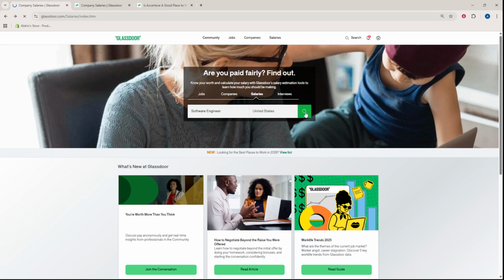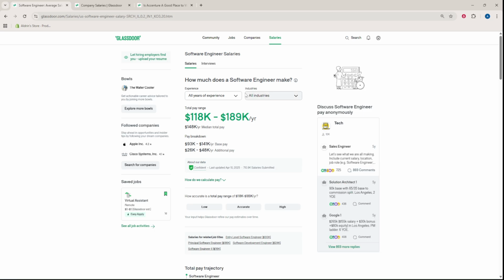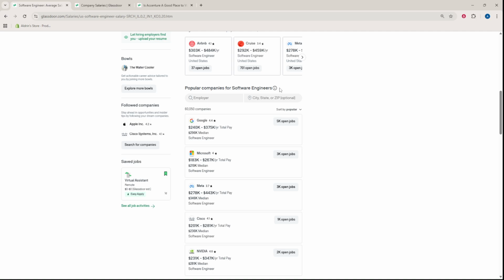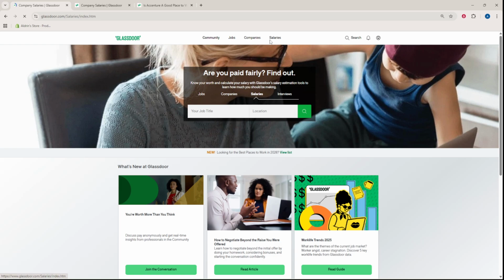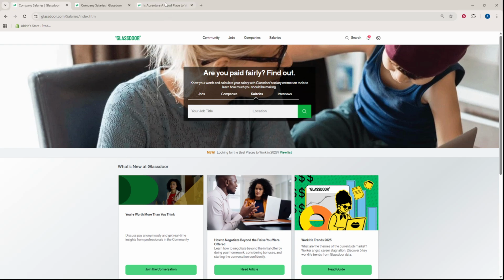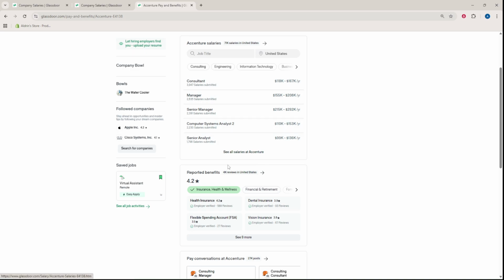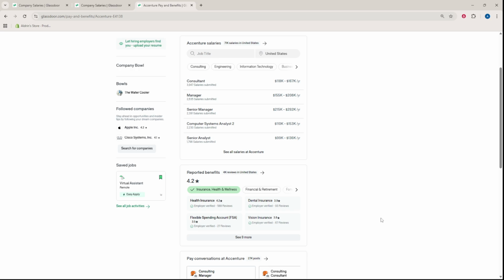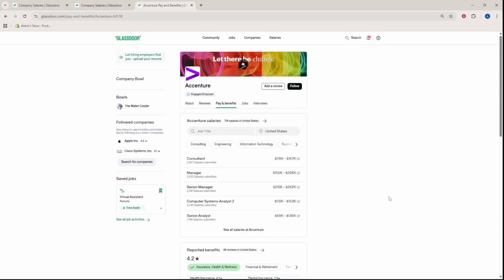How To Compare Salaries On Glassdoor [Salary Research]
If you’re deciding between multiple offers or roles, comparing salaries properly can make a huge difference. In this tutorial, you’ll discover how to compare salaries on Glassdoor so you can evaluate pay across companies, industries, and locations with confidence.

🔹 What You’ll Learn:

How to compare job titles across different companies

How to analyze pay differences by location

How to evaluate base salary versus total compensation

How to factor in bonuses and benefits

How to spot high-paying industries or roles

How to save and track multiple salary searches

How to use data for smarter negotiations

How to avoid undervaluing your skills

💡 Pro Tip: Don’t compare base pay alone. Always look at total compensation including bonuses, benefits, and growth potential to understand the true value of each opportunity.

By the end of this video, you’ll make smarter financial decisions, negotiate better offers, and confidently choose the highest-value career path available to you.